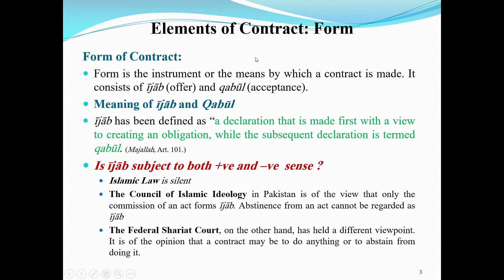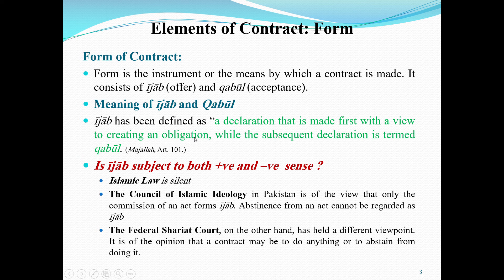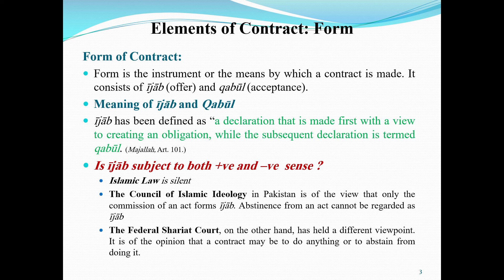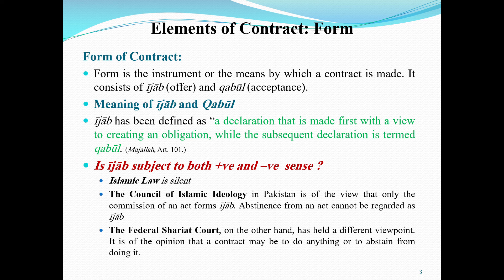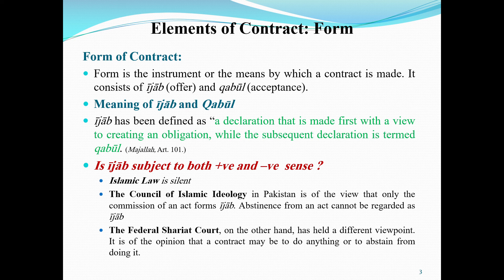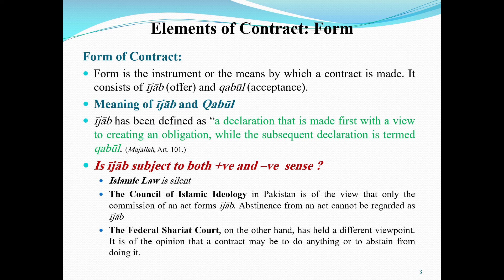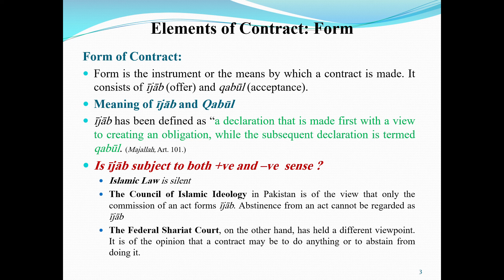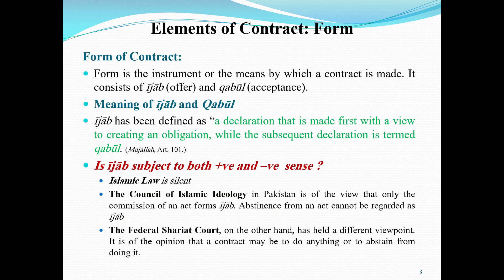Part-3: Elements of Contract | Offer & Acceptance | الایجاب والقبول | Islamic Law of Contracts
In this clip, it is describe how many elements of contract are?